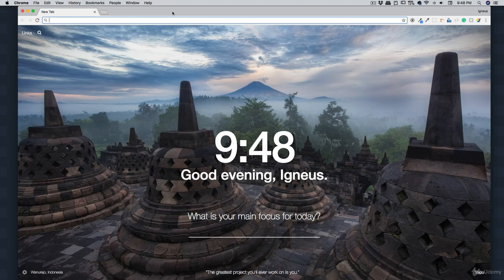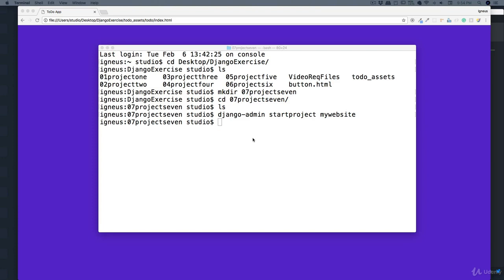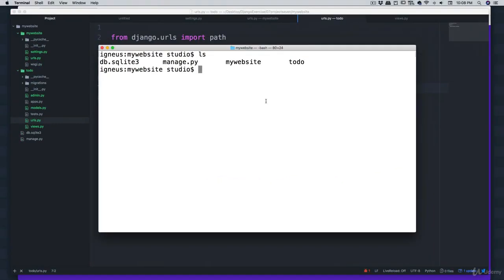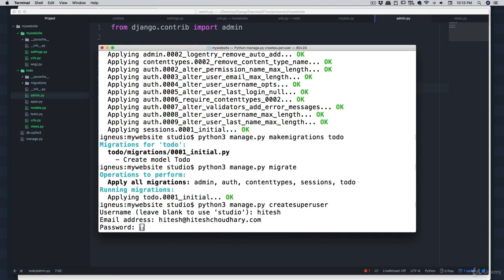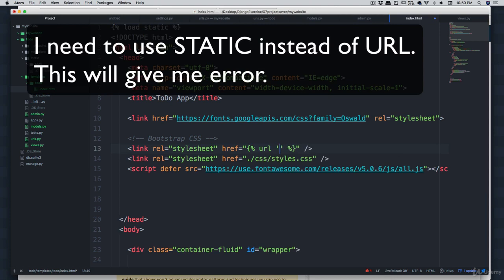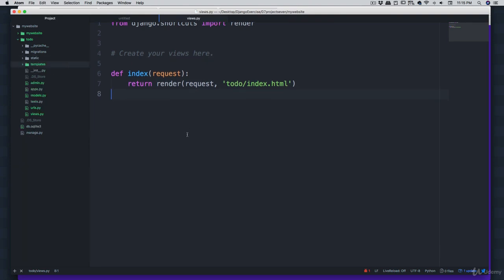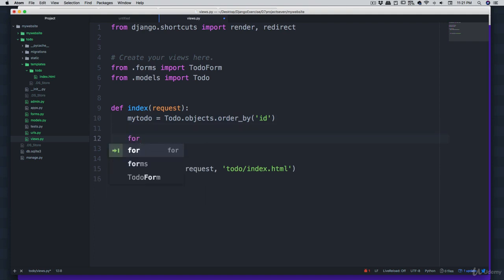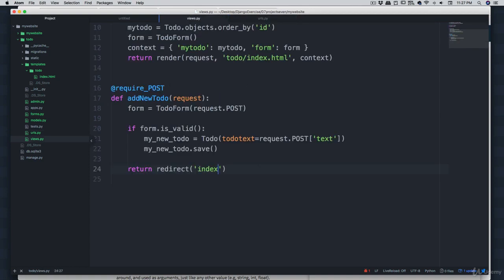Project 7 TODO App | Computer Monk 🔴